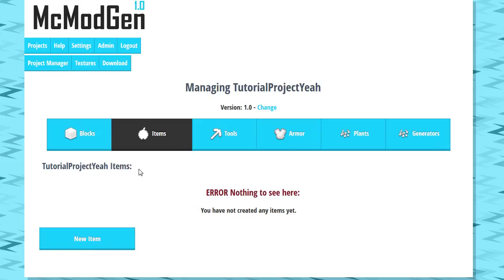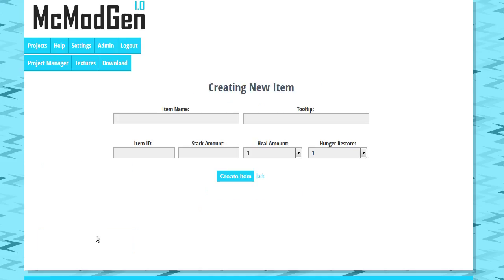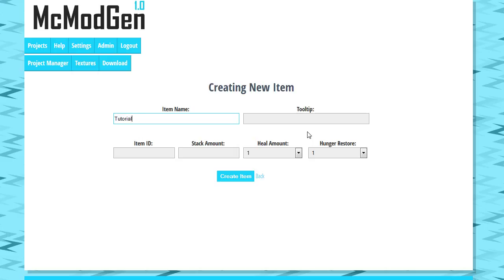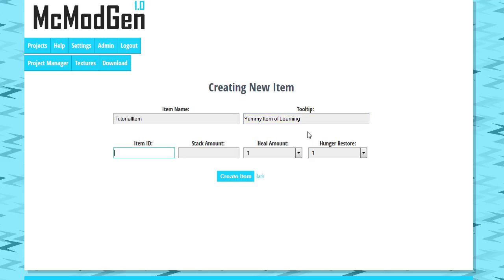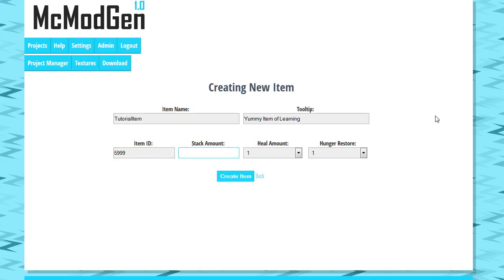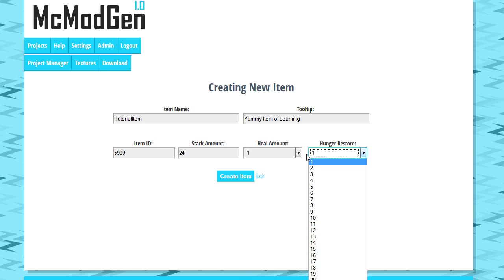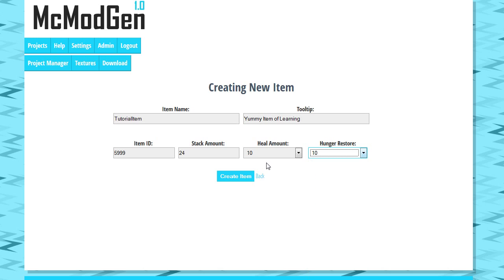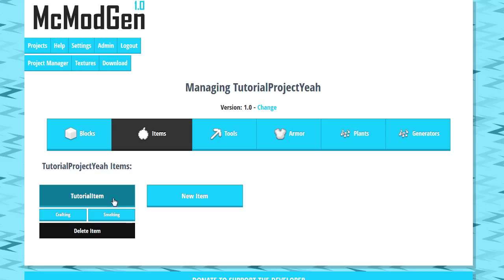Minecraft 1.8 Modding with McModGen Tutorial - Creating Items and Food